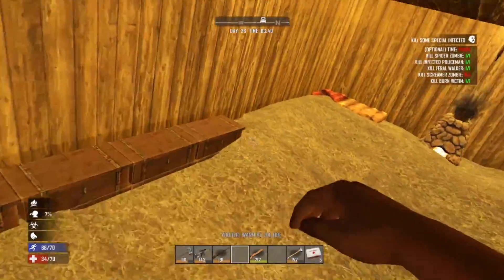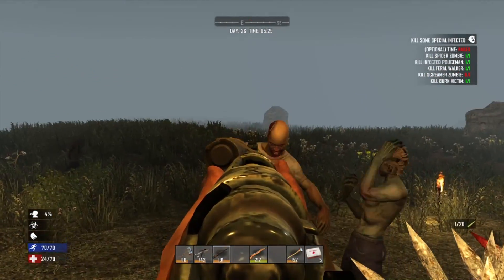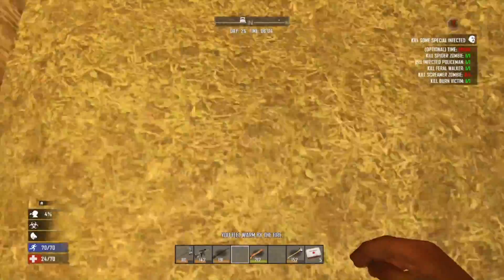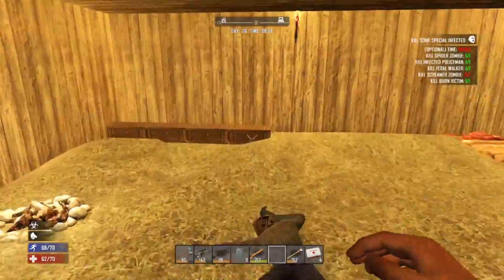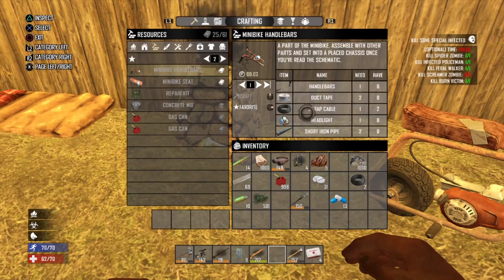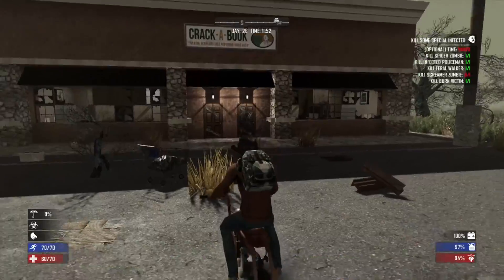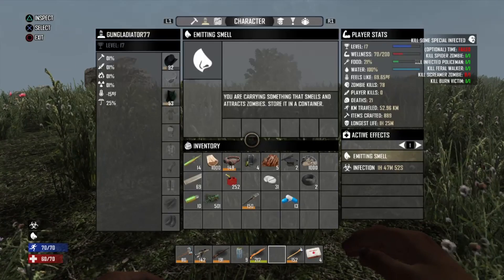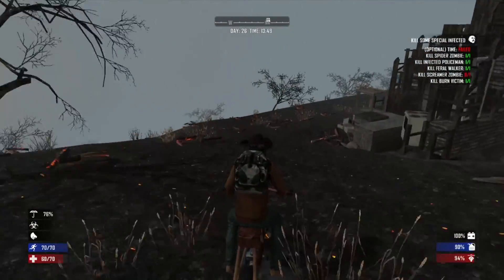How To Make A MiniBike on 7 Days TO Die - 7 Days to Die PS4/Xbox One How to Get MiniBike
Today I show off how to build a Mini Bike on 7 Days to Die for the PS4 and Xbox One
The Mini Bike on 7 Days to Die PS4 and XBox One is an awesome vehicle which you can obtain by reading Mini Bikes for Dumb Shits Schematic and then using a forge to build the mini bike chassis - mini bike seat - mini bike handle bars while the other mini bike items on 7 days to die can be gotten from cars
Information from the 7 Days to Die Wiki on the MiniBike -
The Minibike is a type of vehicle in 7 Days to Die. Minibikes For Dumbshits must be read in order to craft it (the book unlocks the Minibike Chassis, Minibike Handlebars, and Minibike Seat recipes). After crafting the Minibike Chassis, place on the ground (by selecting it from the toolbar) and assemble the rest of the vehicle, including the Minibike Wheels, Minibike Handlebars, Minibike Seat, Small Engine, and Lead Car Battery.

Installing a Shopping Basket (for storage) and/or a Padlock is optional. The Shopping Basket adds 25 slots of accessible storage (5x5 grid). A Padlock provides the ability to lock the Minibike and includes a password feature, useful for multiplayer.
7 days to die on the console PS4 and the console Xbox One Includes these features -

With over 1.5 million copies sold on PC (digital download), 7 Days to Die has redefined the survival genre, with unrivaled crafting and world-building content. Set in a brutally unforgiving post-apocalyptic world overrun by the undead, 7 Days to Die is an open-world game that is a unique combination of first person shooter, survival horror, tower defense, and role-playing games. It presents combat, crafting, looting, mining, exploration, and character growth, in a way that has seen a rapturous response from fans worldwide.

. If you Enjoyed the video Please leave a "LIKE" Rating

7 Days To Die PS4 How To Build A Mini Bike - 7 Days to Die PS4 Xbox One MiniBike Build Tips Gameplay
7 Days To Die PS4 How To Build A Mini Bike - 7 Days to Die PS4 Xbox One MiniBike Build Tips Gameplay
7 Days To Die PS4 How To Build A Mini Bike - 7 Days to Die PS4 / Xbox One MiniBike Build Tips Gameplay